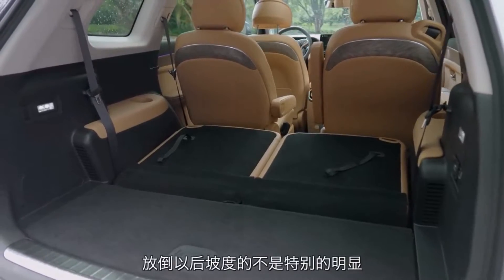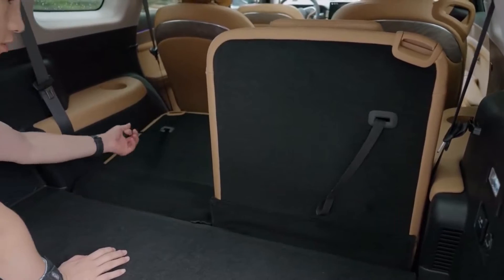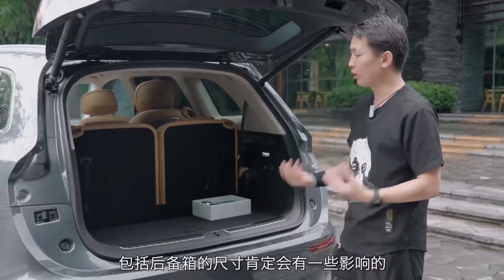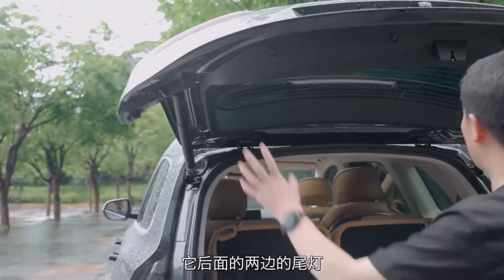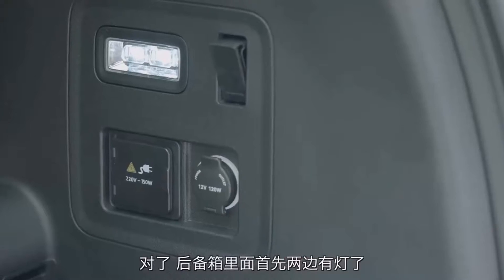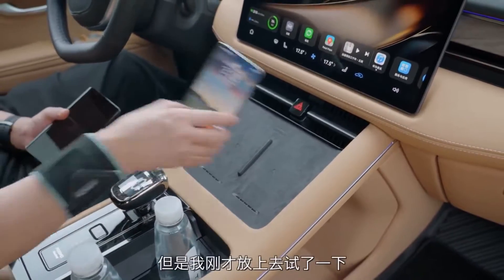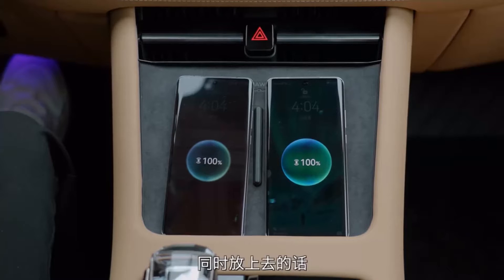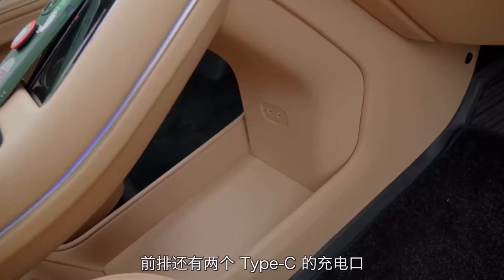2023 Huawei Aito M7 EV Good job - Auto China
Auto China
- 2023 Huawei Aito M7 EV Good job - Auto China

Auto China - autochina
Join our Auto China and Car Group for your chance to compete in China Automotive challenges in the future!
Auto China does not own the original content, any questions about the content or questions about Chinese cars, please send a message to